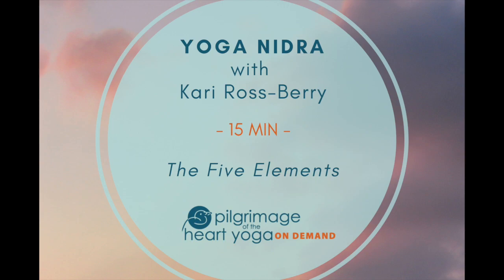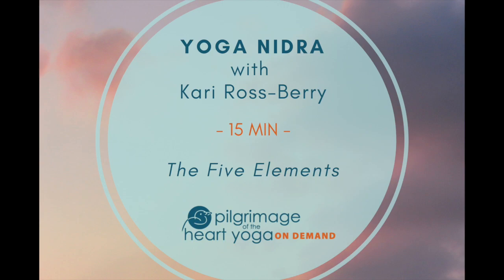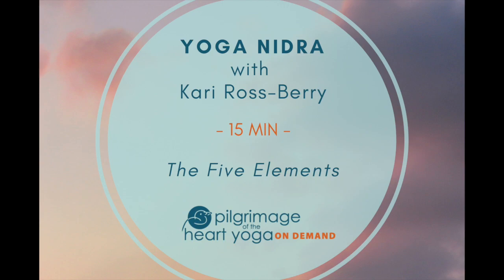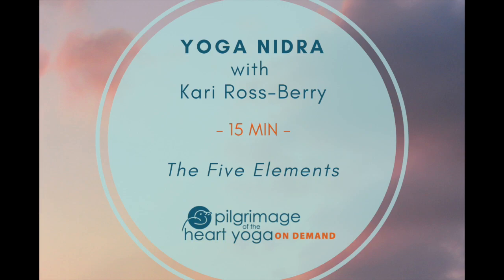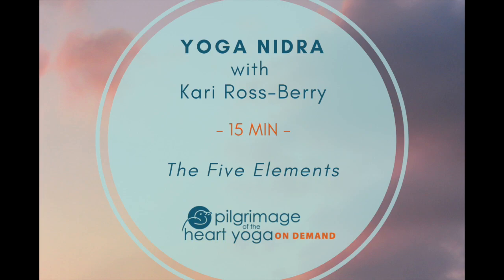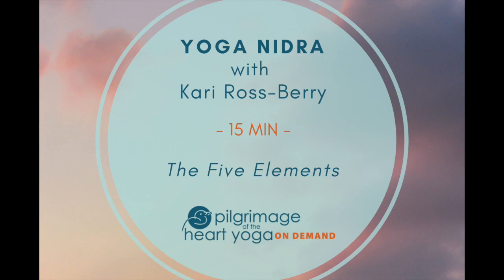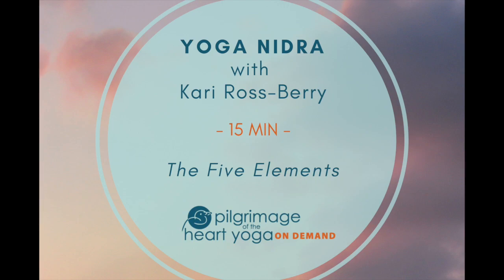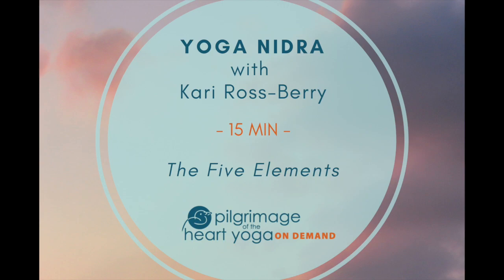Yoga Nidra: The Five Elements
Kari Ross-Berry guides you through a Yoga Nidra practice on the five elements. *Audio only. Interested in diving deeper into the practice of Yoga Nidra?